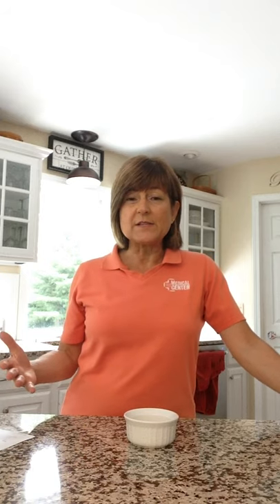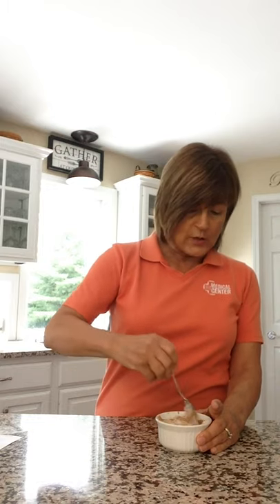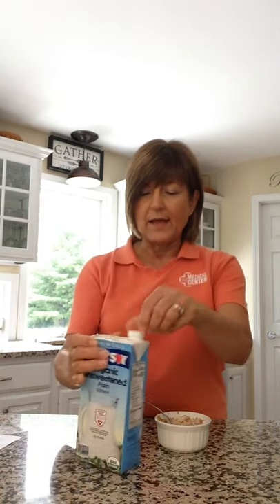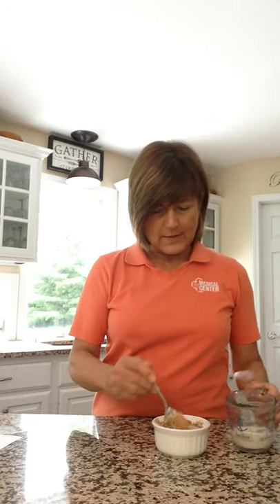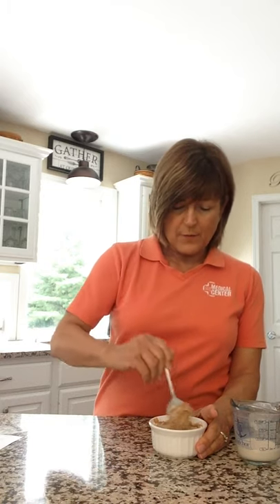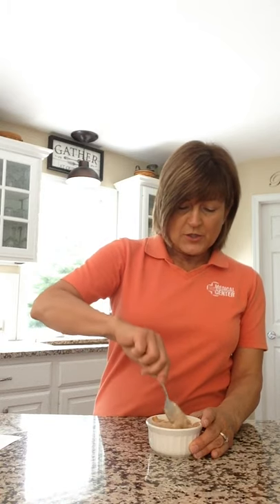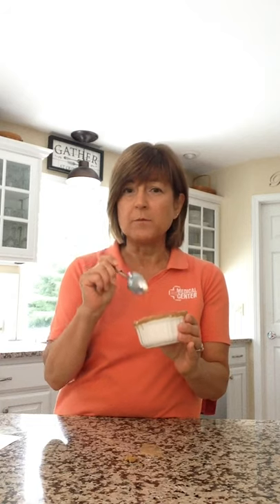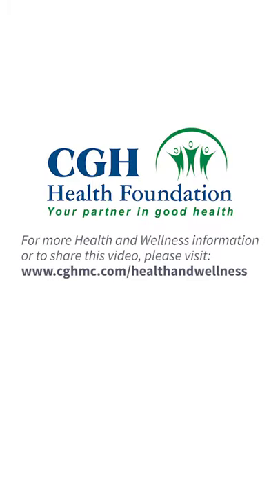Whats Cooking CGH - Peanut Butter Mug Cake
Sherry DeWalt, CGH Health Foundation's Healthy Lifestyles Coordinator, shares an easy Peanut Butter Mug Cake recipe! For more health and wellness resources please